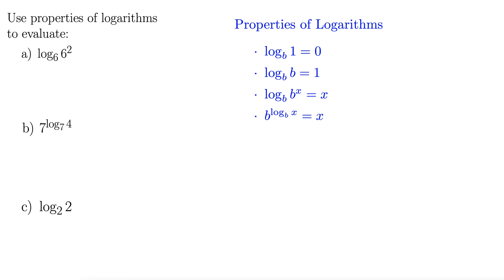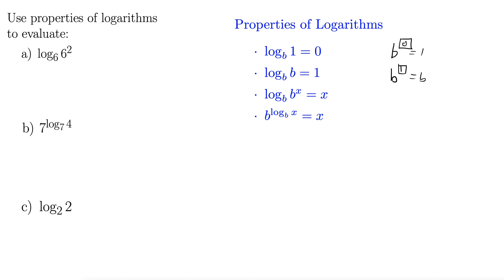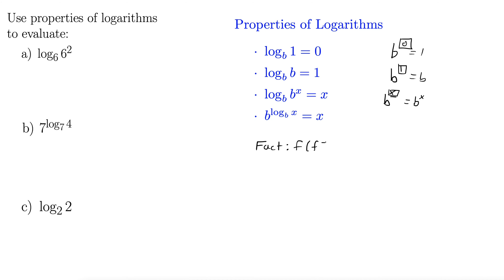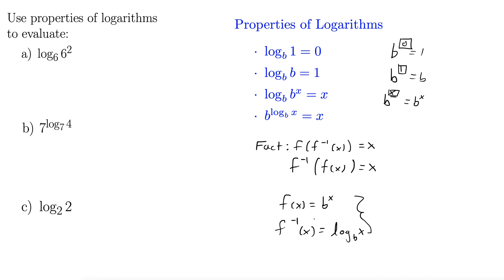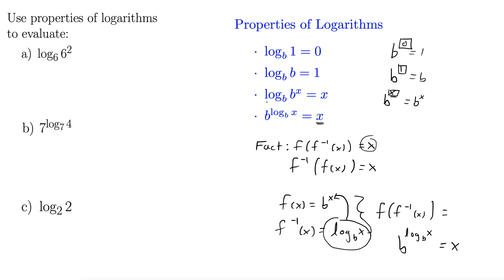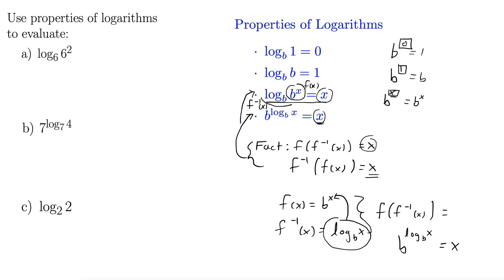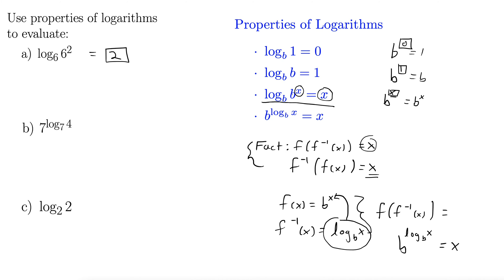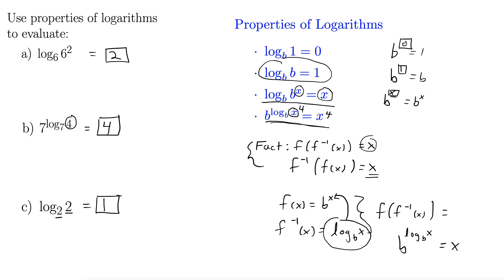Use Properties of Logarithms to Evaluate Short Logarithmic Expressions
This video introduces the first four Properties of Logarithms (more are coming later) and shows how to use them to evaluate logarithmic expressions.  One application of this is when you have a logarithm in the exponent, such as 7 to the power of log base 7 of 4 gives 4 back because logarithmic functions and exponential functions are inverses.